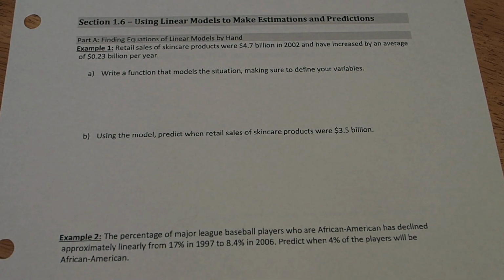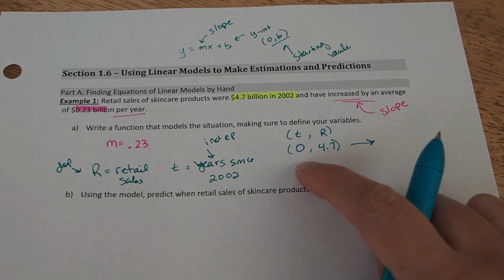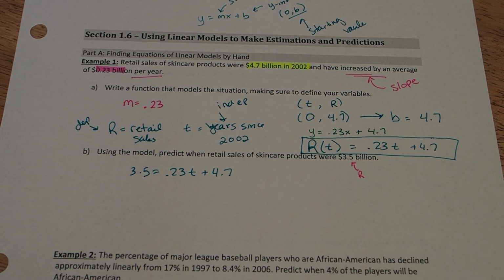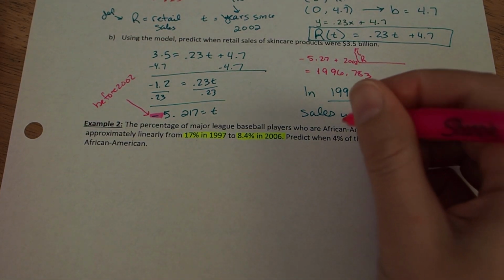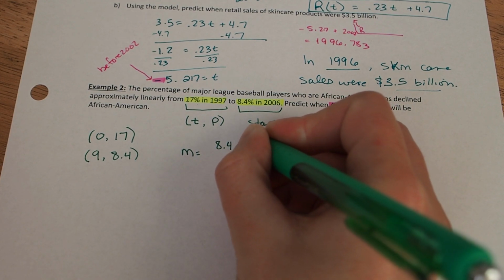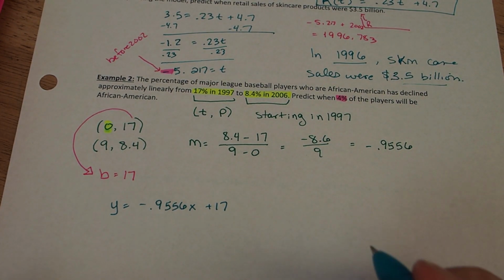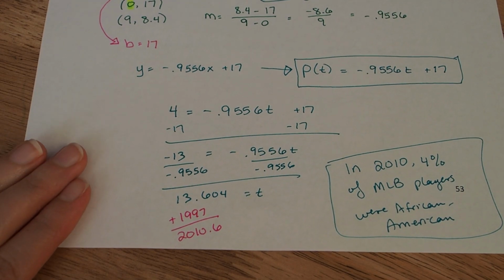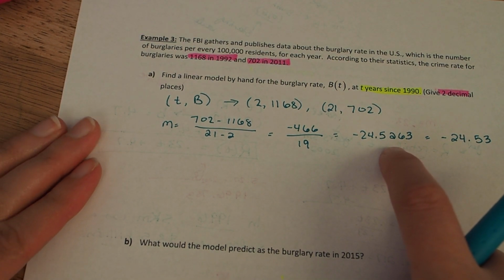MAT 039 1.6A - Using Linear Models to Make Predictions and Estimations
Finding Equations of Linear Models by Hand